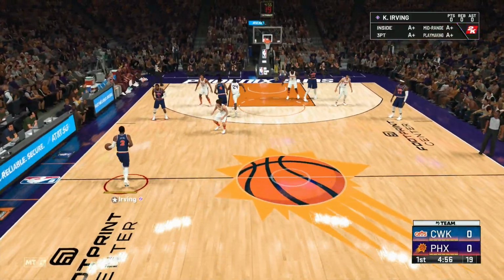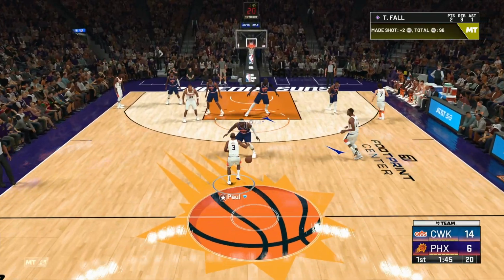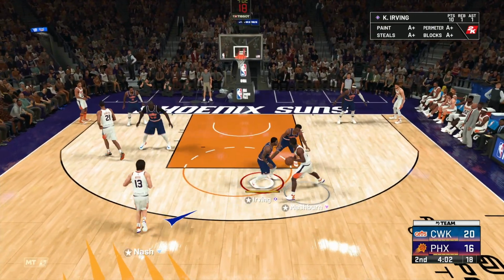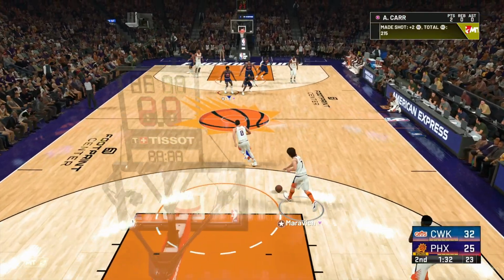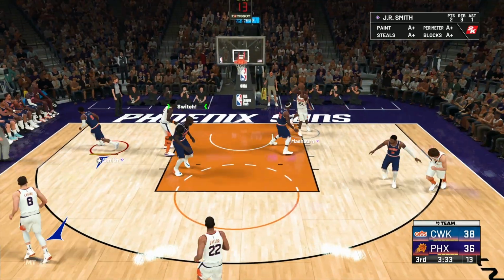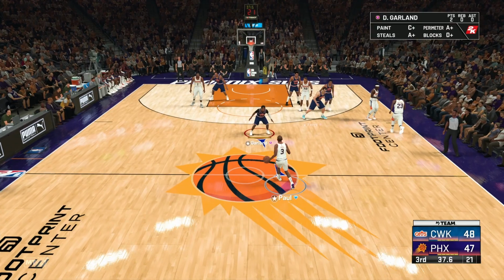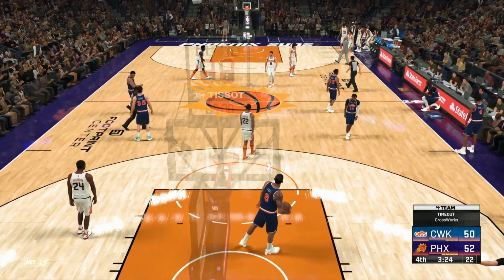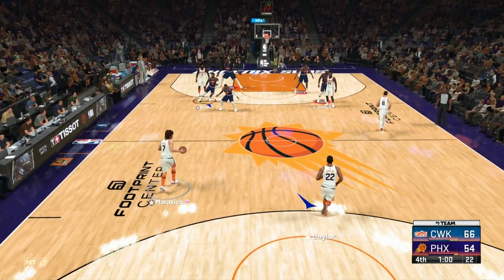NBA2K22 All Time Cavaliers vs PrimeTime Players - Road to James Harden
NBA2K22 Best of Domination.  Road to James Harden using all Cavaliers team.